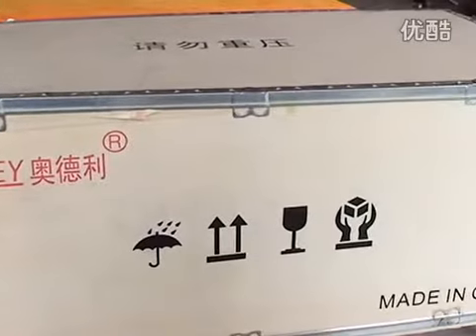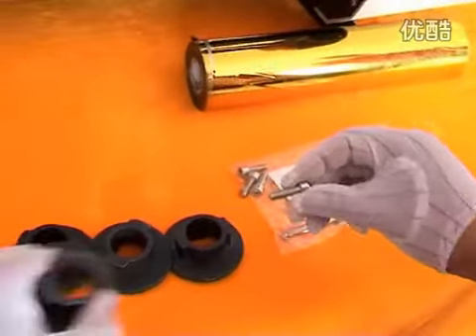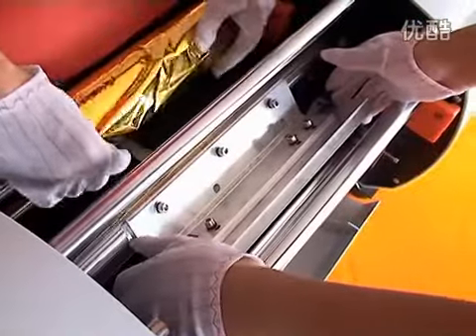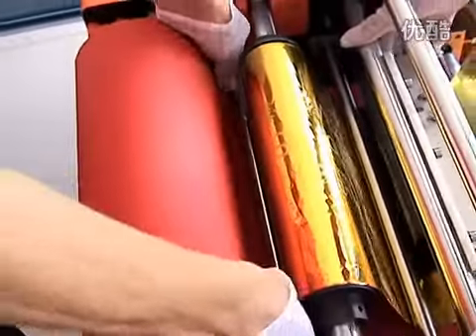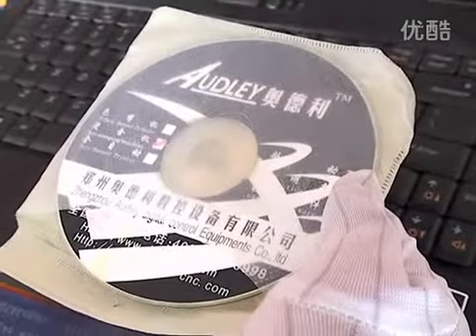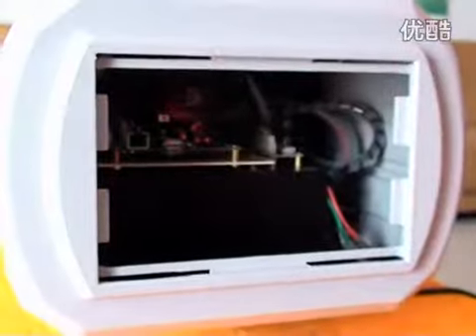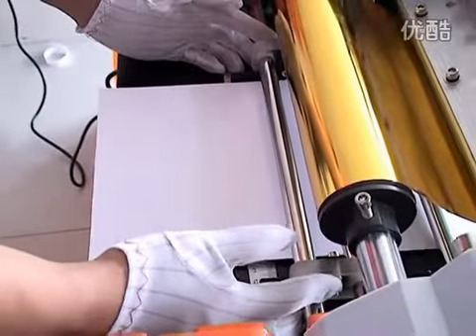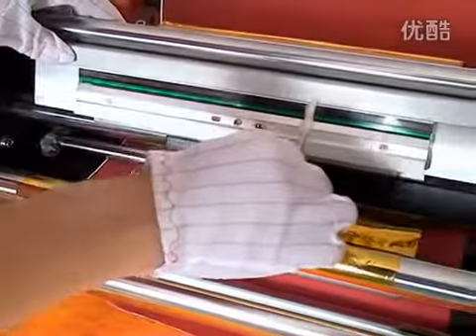330A plateless foil printer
Magical Bridge Industrial Limited is a manufacturer, exporter, and supplier of printing machinery, packaging machinery, office equipment,advertising equipment in China.